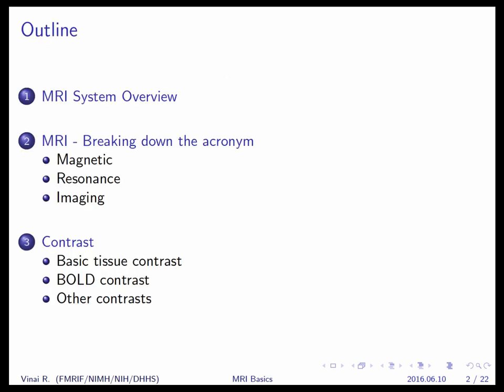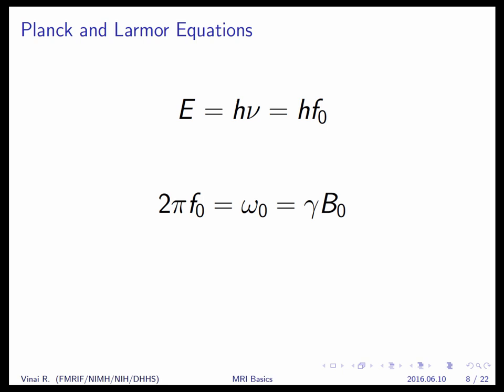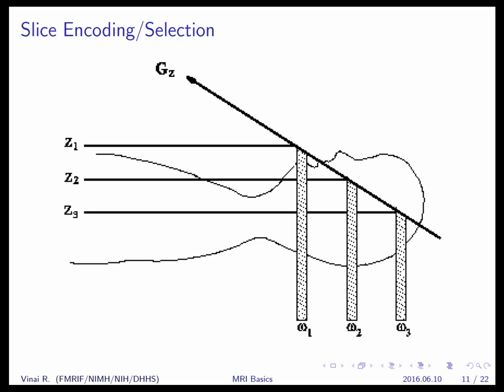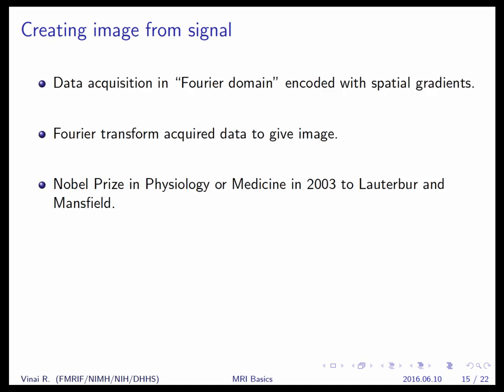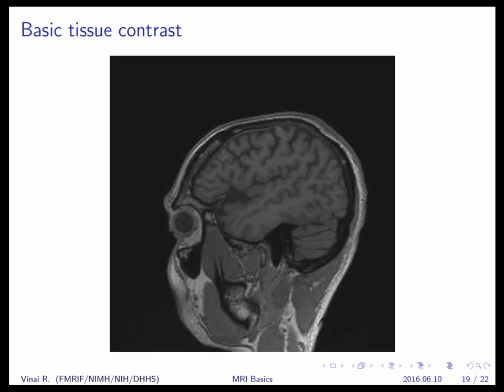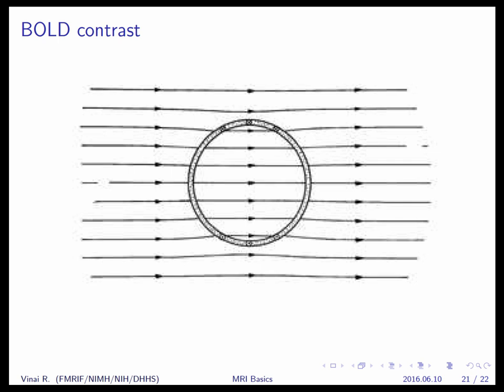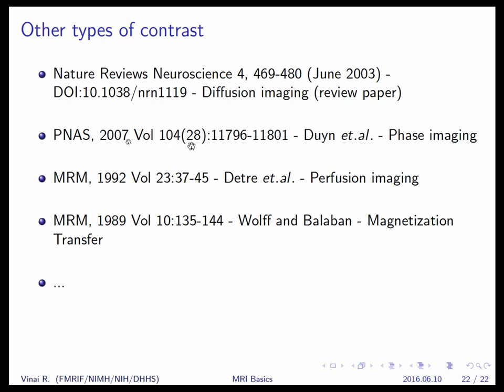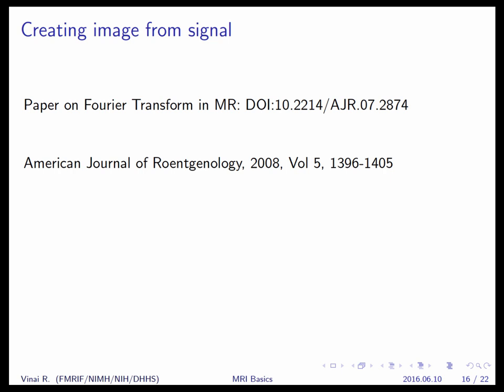fMRI Course 2016: Basics of MRI and how to identify artifacts by Vinai Roopchansingh